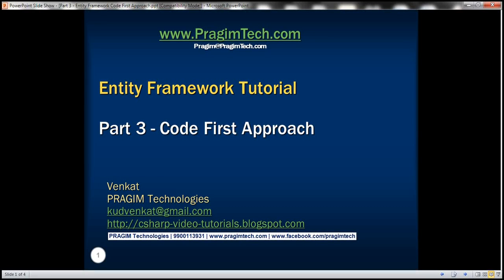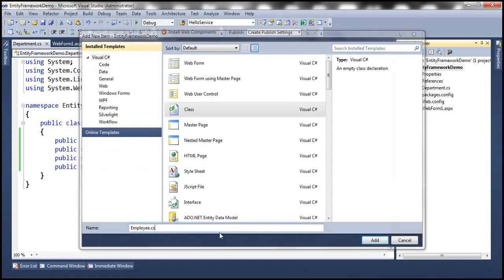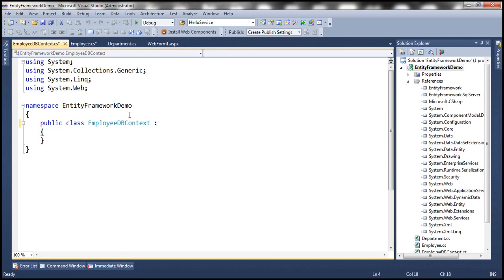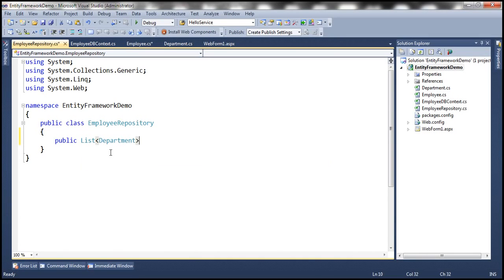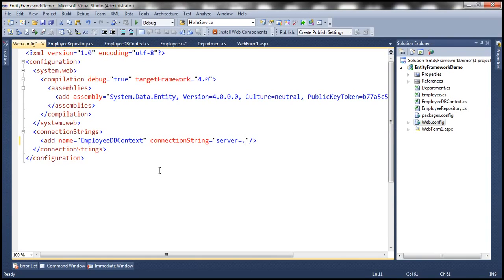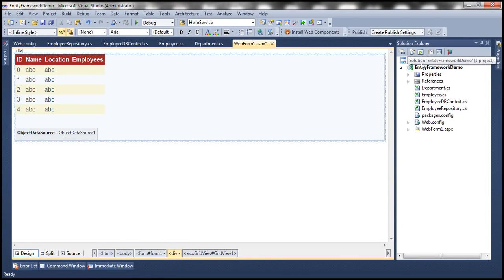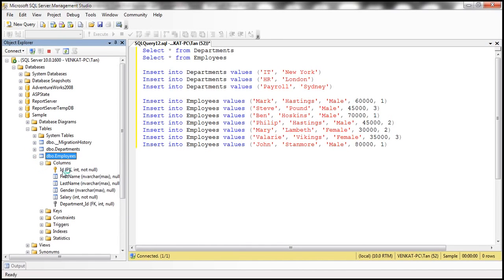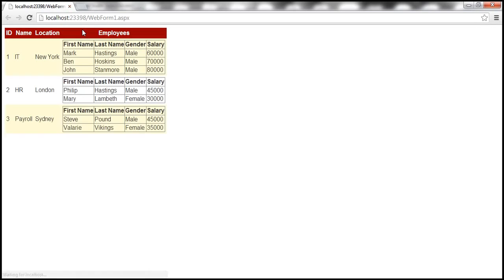Part 3 Entity Framework Code First Approach